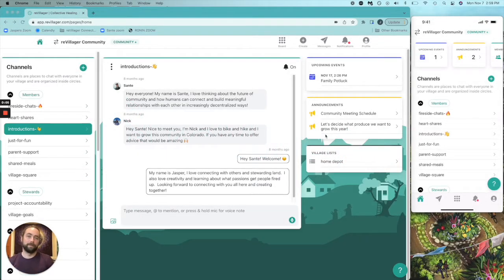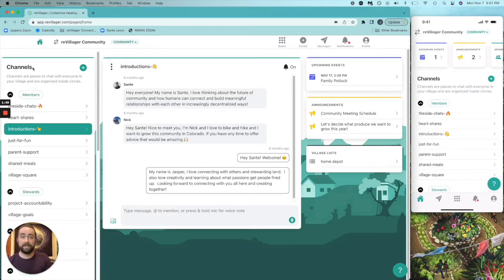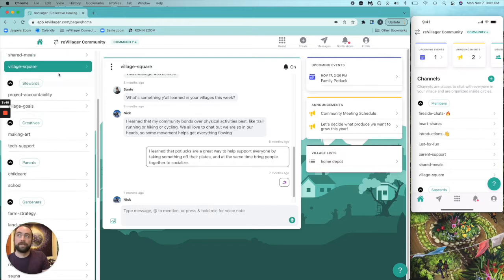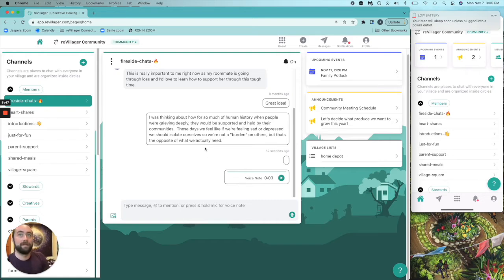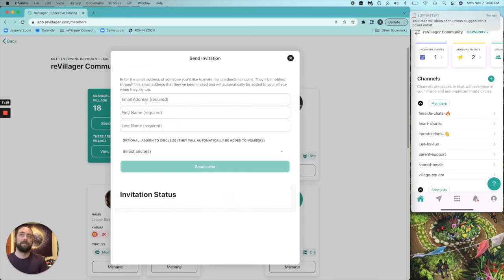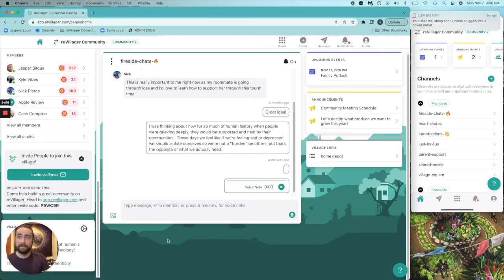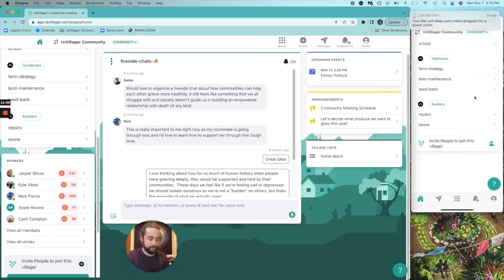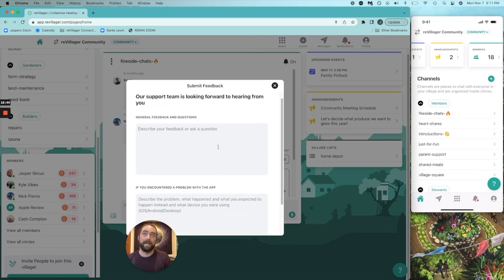reVillager Home + Channels Tutorial